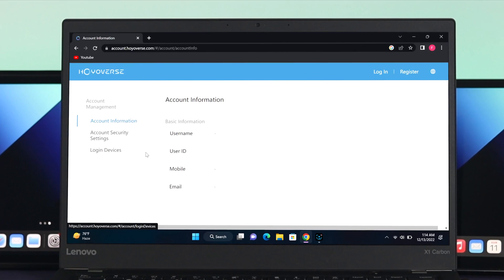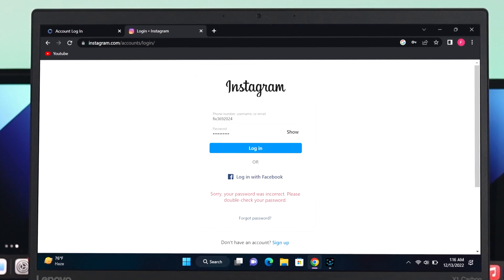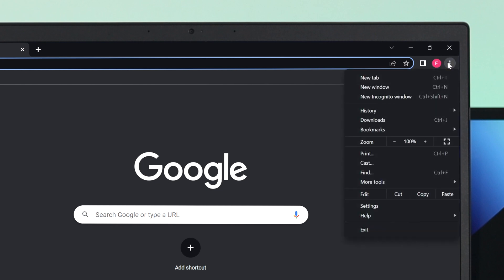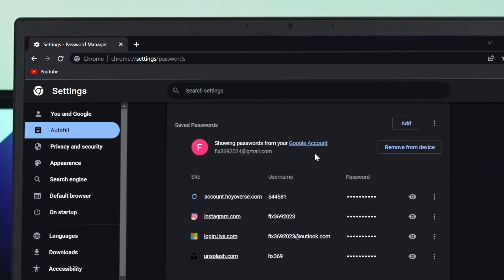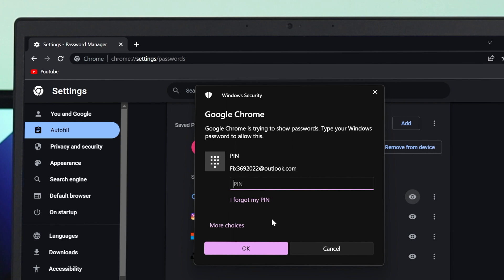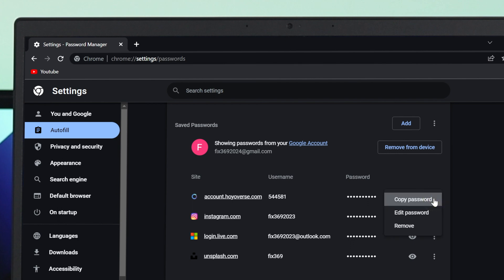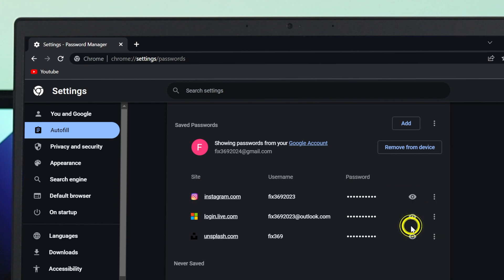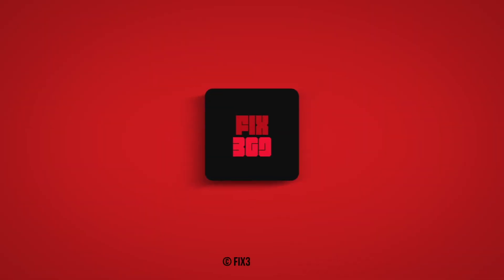How To See Saved Passwords Stored in Google Chrome!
You've already saved autofill username and password for Facebook, Instagram, and other websites on your Google Chrome Browser, but can't find it? The easy way to view Saved passwords stored on Google Chrome Browser on Windows and Mac computers.

We will also show you how to Copy, edit and delete the saved passwords from Chrome browser easily.

0:00 Why you need to Check Saved Password
0:24 Where Saved passwords Stored in Google Chrome
0:57 View Saved passwords Stored in Google Chrome
1:20 Copy/Edit/Remove Saved passwords on Google Chrome